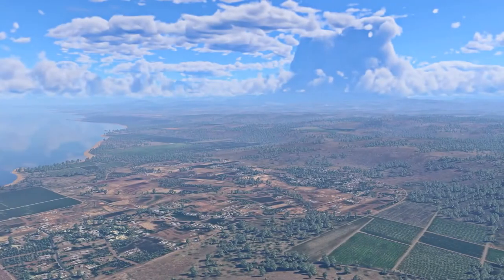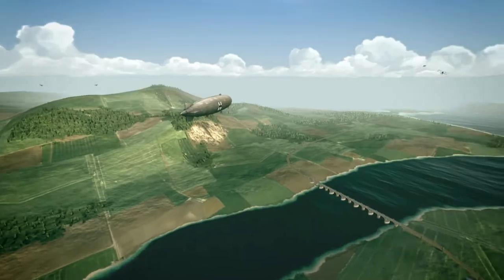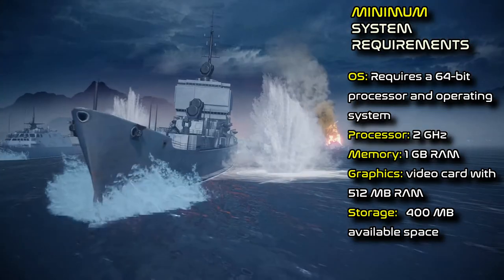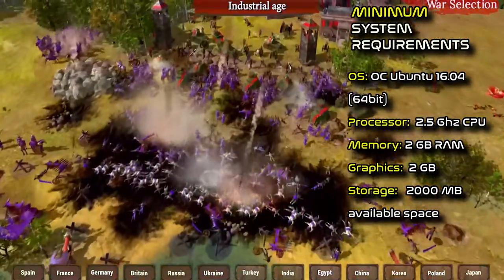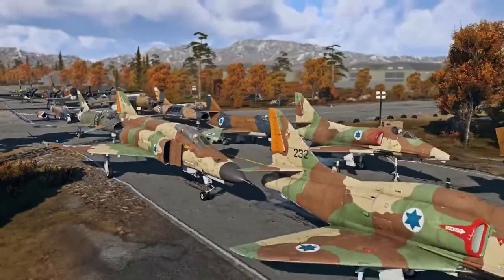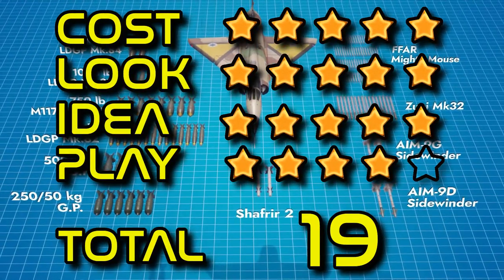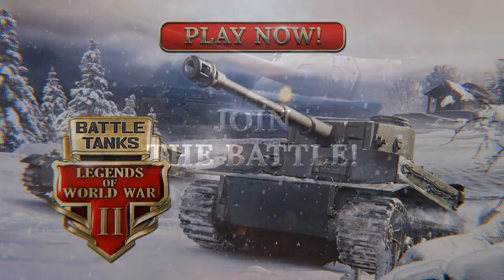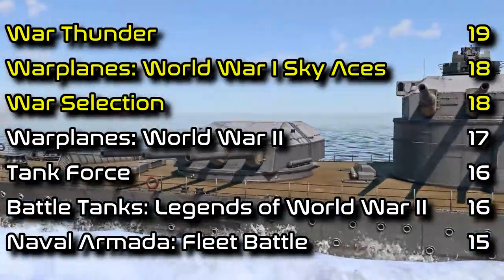FREE! War Linux GAMES that you MUST try in 2021 | Gaming Reviews (Air, Land & Sea Battles)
The best Free War linux games you can play in 2021. Tanks, Planes, Ships and more! Stunning Graphics and intense gameplay. Games on Steam gaming platform for Linux and Steam OS, reviewed and scored.

Chapters:
00:00 -intro-
00:11 Tank Force
00:35 Warplanes: World War I Sky Aces
01:03 Naval Armada: Fleet Battle
01:34 War Selection
02:20 War Thunder
03:22 Warplanes: World War II
03:55 Battle Tanks: Legends of World War II
04:25 -best 3-
Open Source Software:
MX Linux - Operating System
Openshot - Video Editor
Graphic Image Manipulation Program - Image Editor
Kazam - Screen Recorder
Featherpad - Text Editor
Yakuake - Terminal Emulator